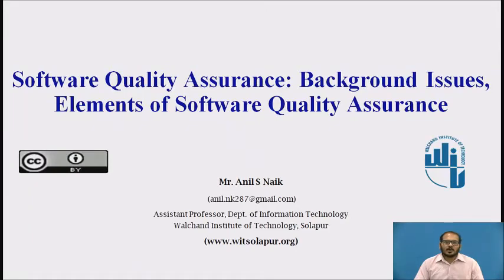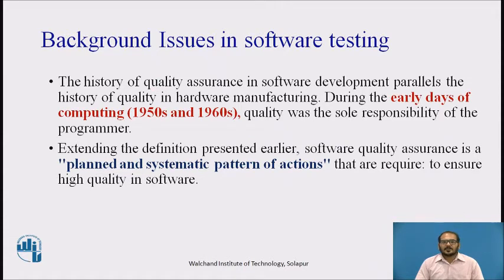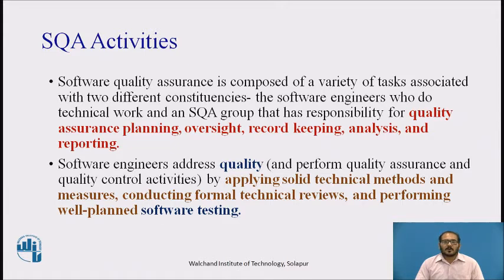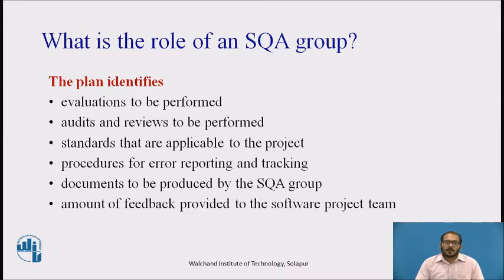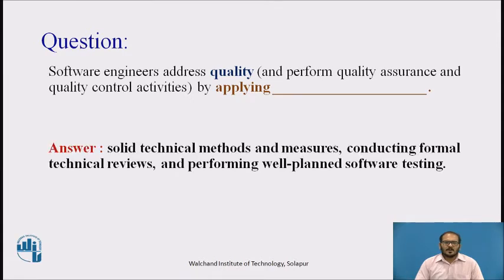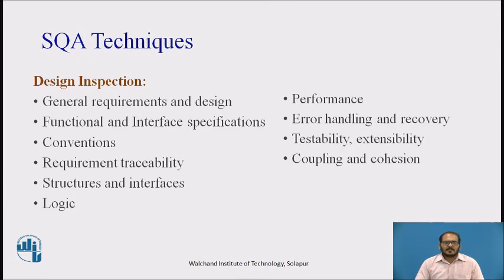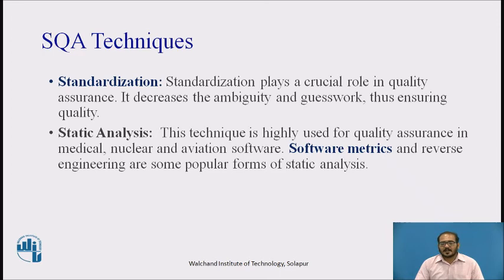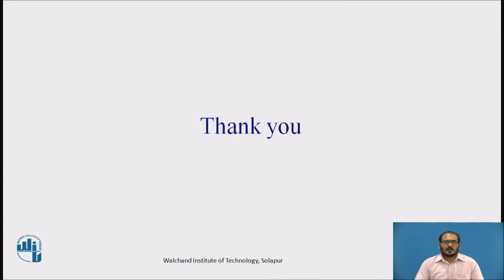Software Quality Assurance: Background Issues, Elements of Software Quality Assurance